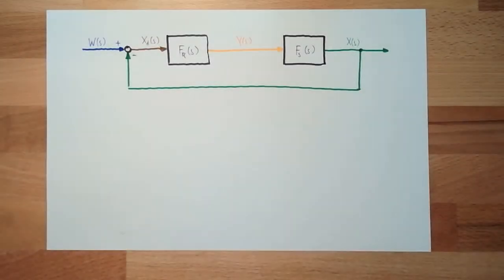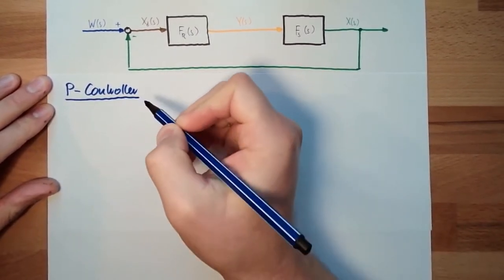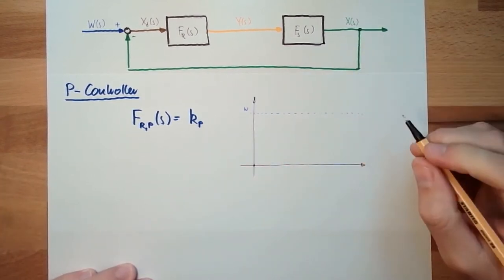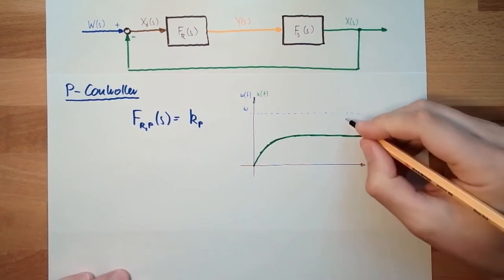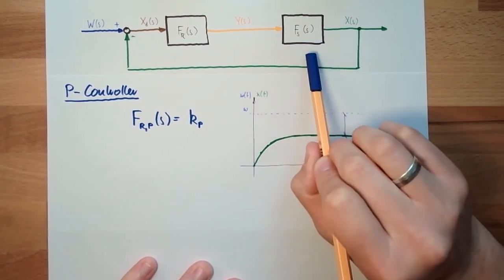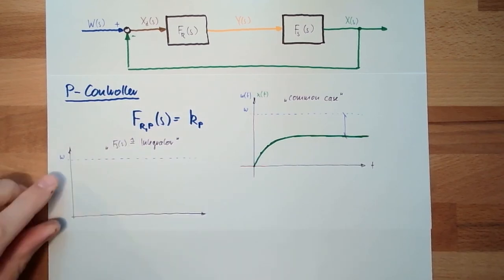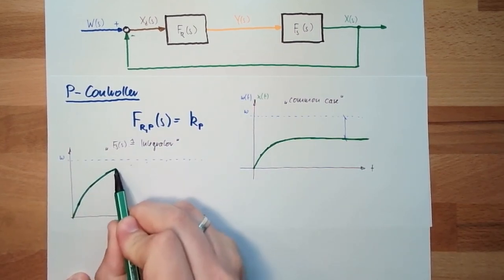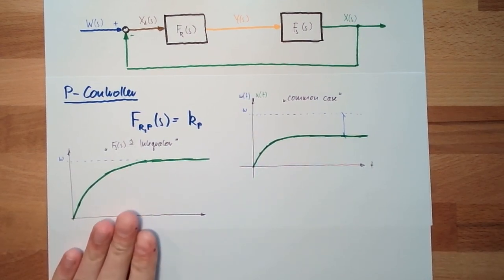Control 50: P-Controller (Old)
The P-controller. Basically an P-element as controller. We will discuss what this implies and what the conclusio is if we are using this thype of element as a controller.